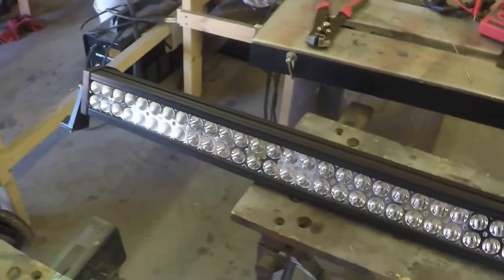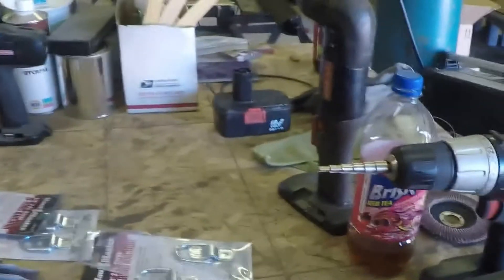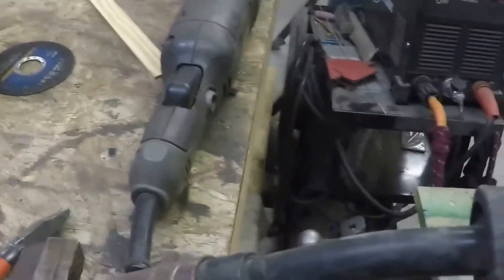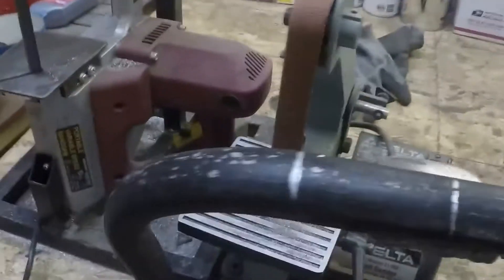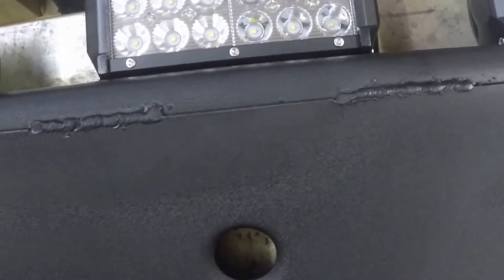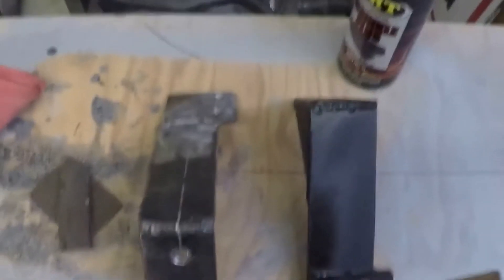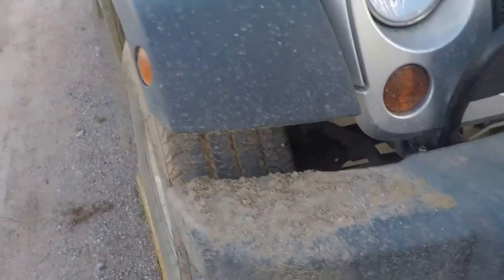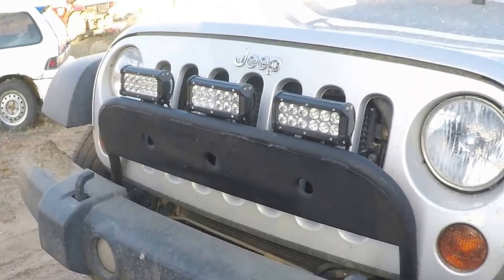Jeep Wrangler Customiztions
Installing Jeep Wrangler Customization for beautification and improvements - by Mr Tech 89